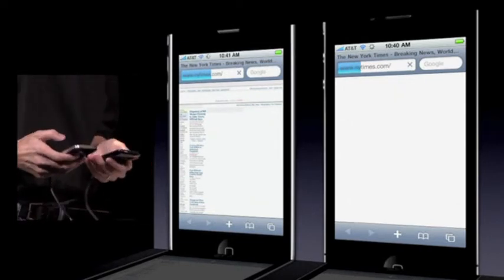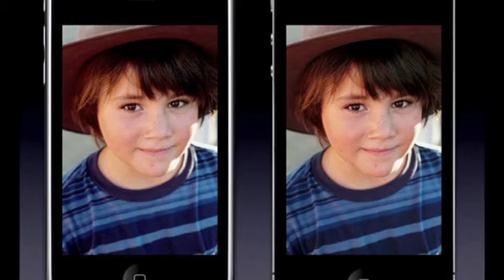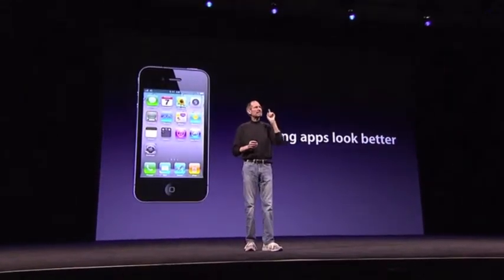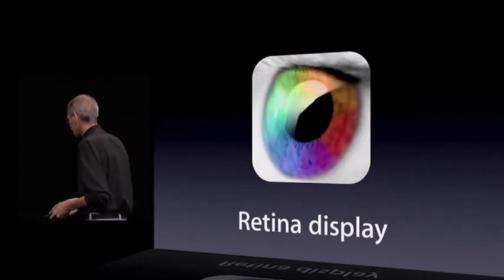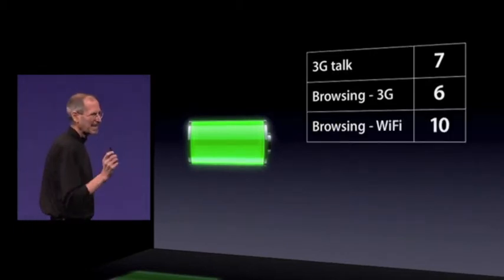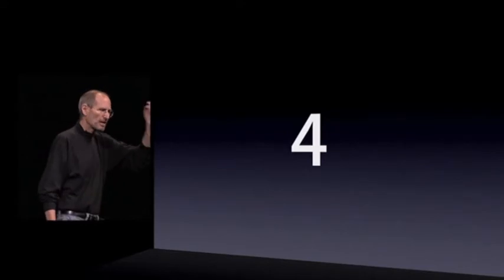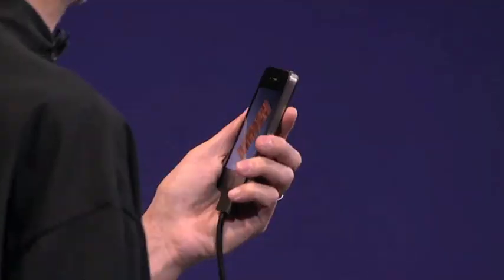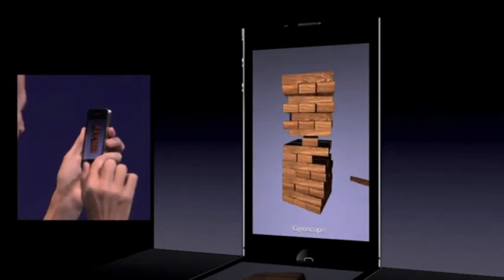iPhone 4, WWDC, June 7th, 2010, Keynote, part 5 of 12.m4v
The iPhone 4 event from WWDC full, part 5 of 12